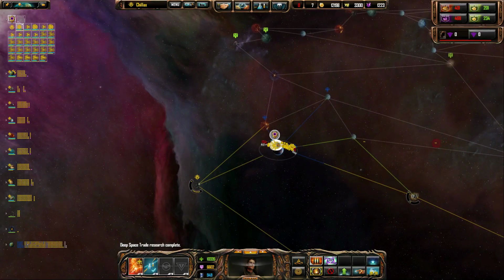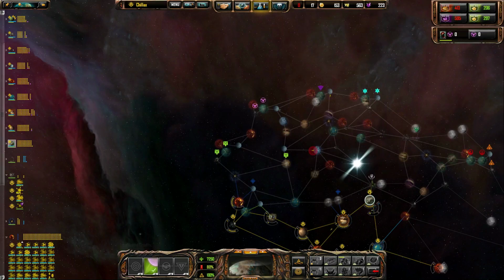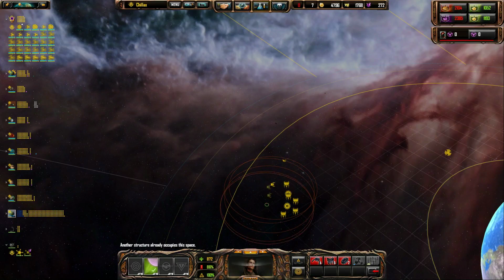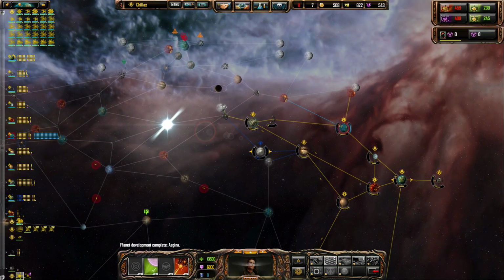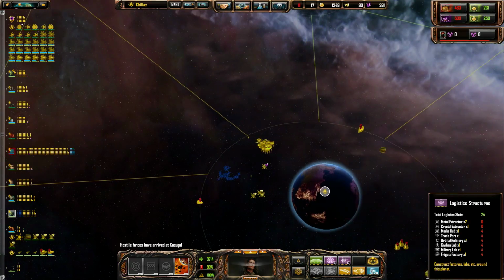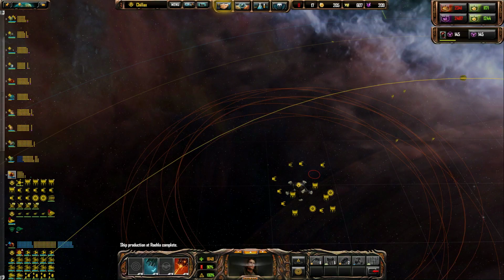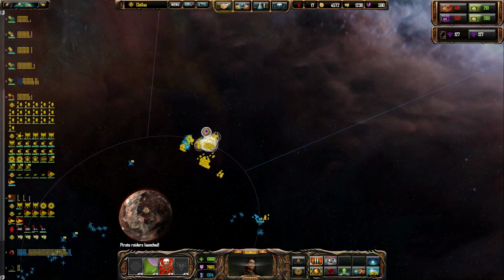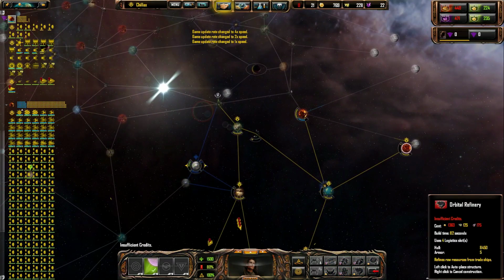Sins, Stargate Races - The Goa'uld, The Return of Ra - Part: 3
Hello and welcome to the Goa'uld let's play for Sins of a Solar Empire Rebellion the Stargate Races Mod! This will be a regular series, release 1-2 times a week!